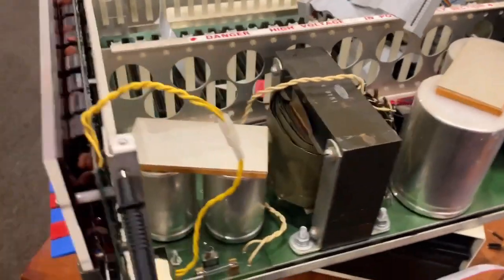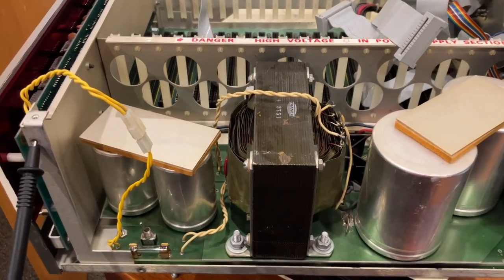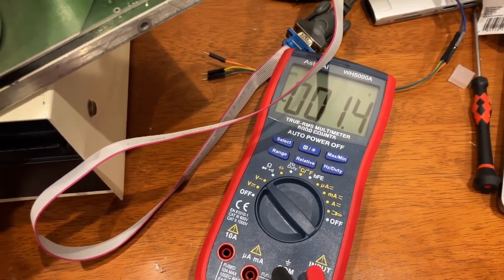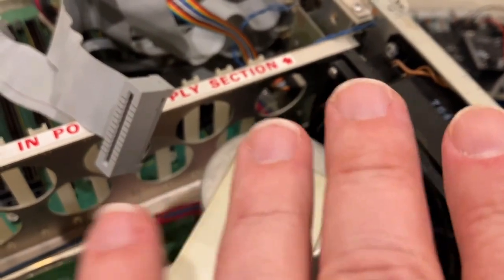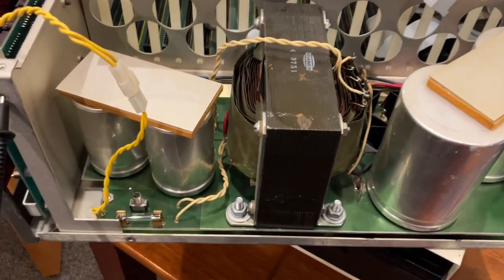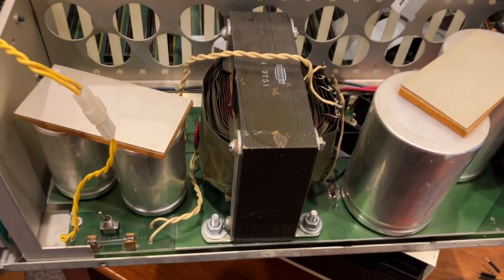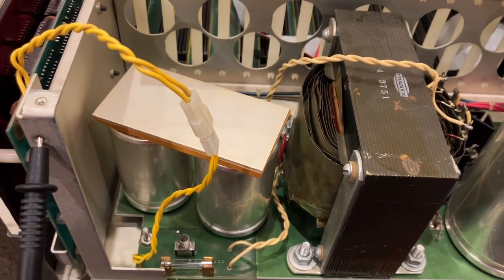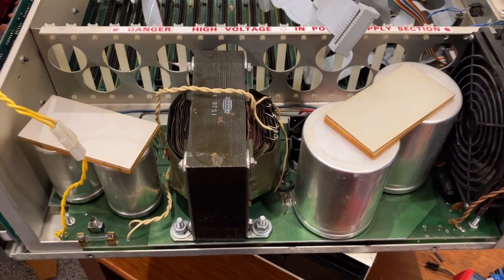HELP! IMSAI 8080 Power Supply Sadness (Altair 8800 clone)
UPDATE: There was a blown trace on the bottom of the board leading from the mains to the fuse. My students jumpered that and now it works

I shorted something while getting the lid back on and blew a fuse. (Yes, I know I should have unplugged the unit and not just turned it off). I replaced the fuse, but it's exhibiting some odd behavior.